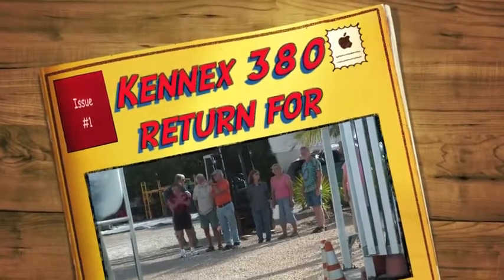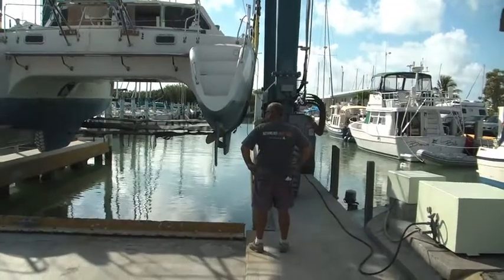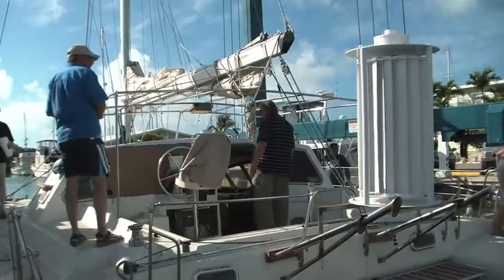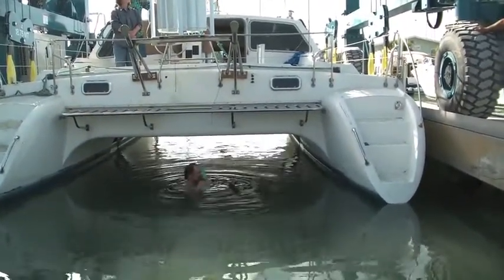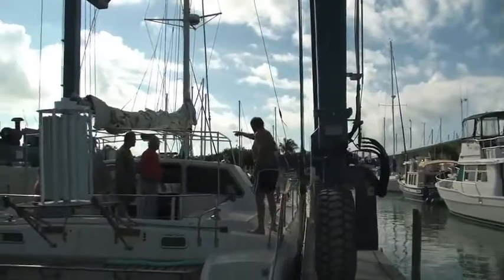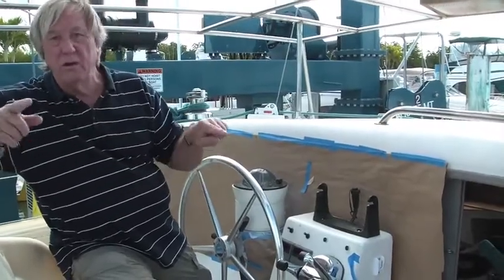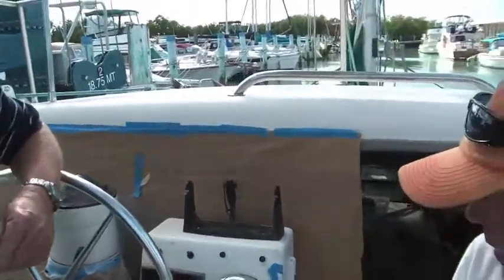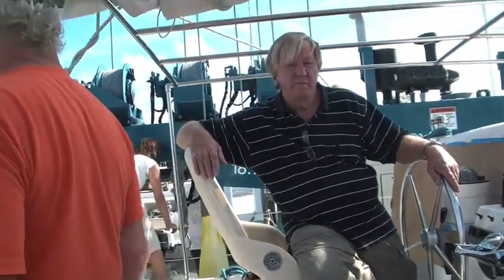Kennex 380 return for water test P2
The Kennex returns to the basin for water testing and determining the waterline.  We are very pleased with performance.  This video is the Kennex retrofit to electric Water and motor test.  The water line was perfect and the motors performed flawlessly...we have only begun.  Decide now that the Genigreenelectric.com retrofit process is your way to go.  Join us at the Strictly Sail Miami Boat Show. Where Genigreenelectric.com will show you the best of the electric possibilities for retrofitting your sailing vessel.